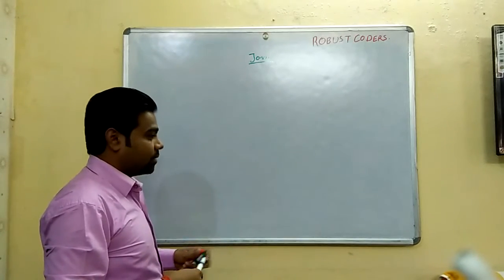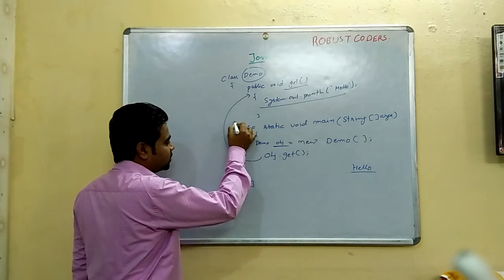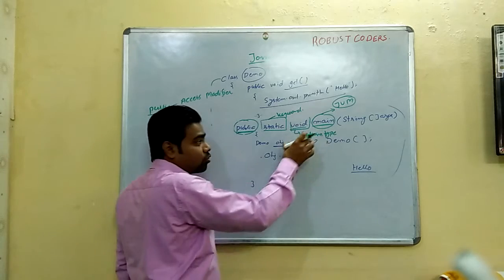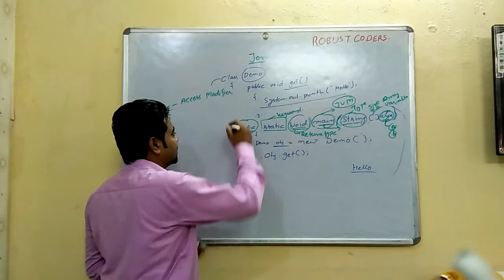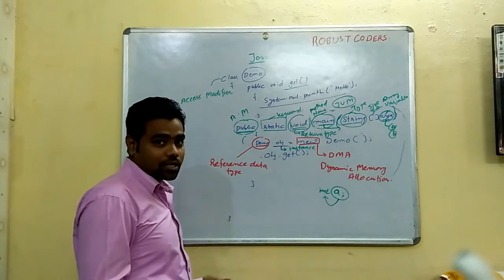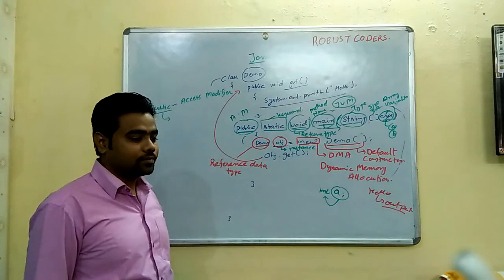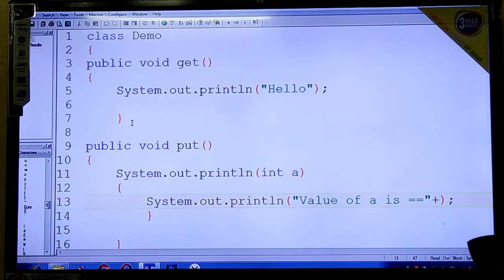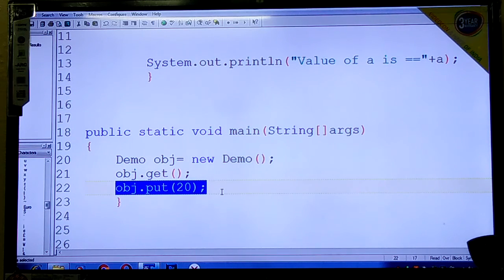Core Java Tutorials For Beginners (step-by-step)in Hindi| Best Java Demo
We are provinding a best java lectures  in hindi. And it is realy very helpfull to all java beginners. Java vedio lecture in hindi is  developed   by  rajeev sir from robust coders. In this channel  we coverd all the basic of core java step by step. The motive of this vedio for building  skills  for all  java begginners.